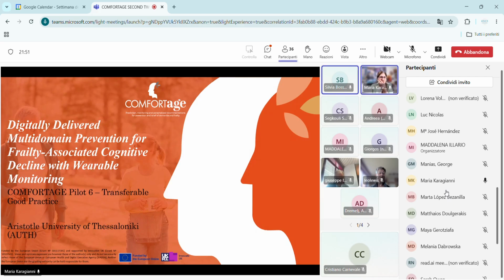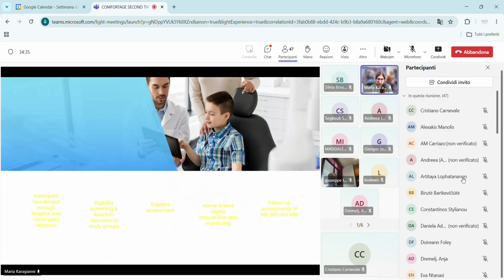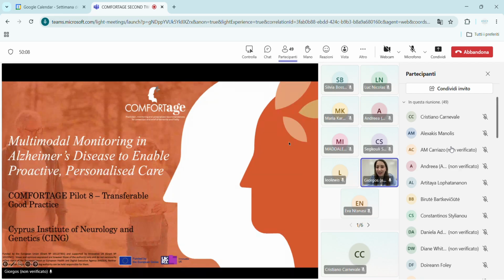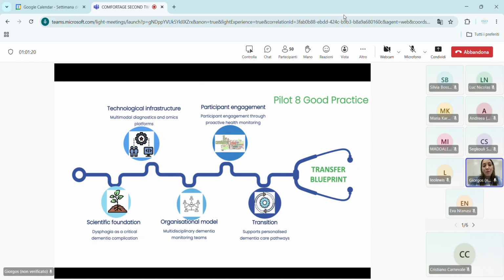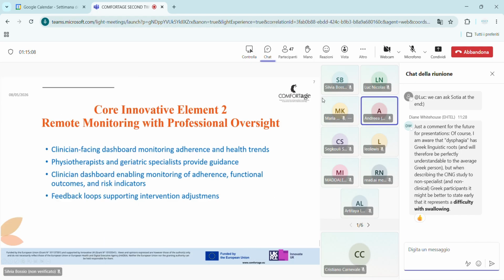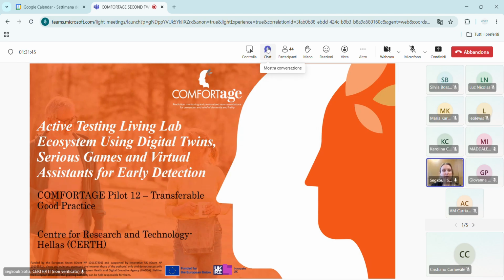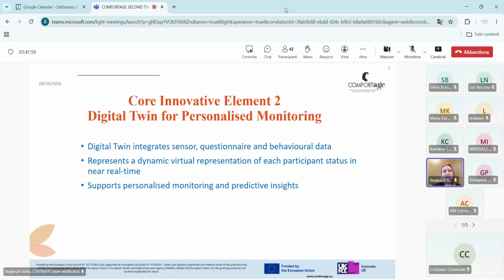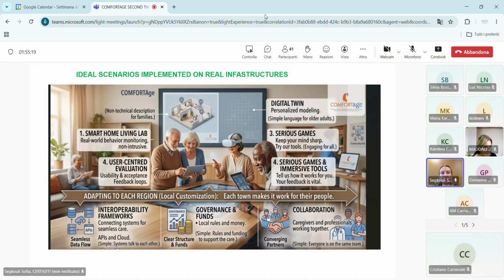COMFORTAGE SECOND TWINNING WEBINAR 2026-05-08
The webinar featured presentations from Pilot 6, Pilot 8, Pilot 9 and Pilot 12, showcasing a range of COMFORTage Good Practices addressing early identification of frailty and dementia, clinical studies supported by digital tools, personalised monitoring and follow‑up of patients, and the creation of smart digital environments to promote active and healthy ageing.